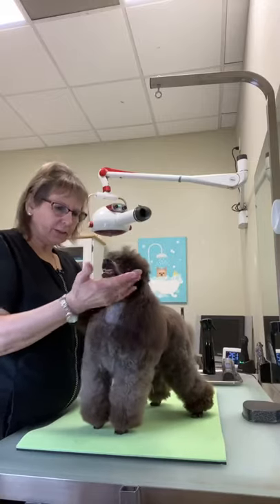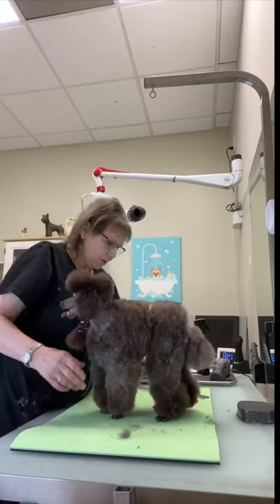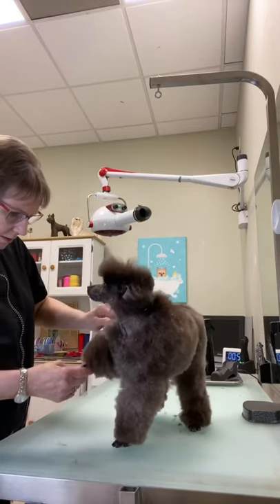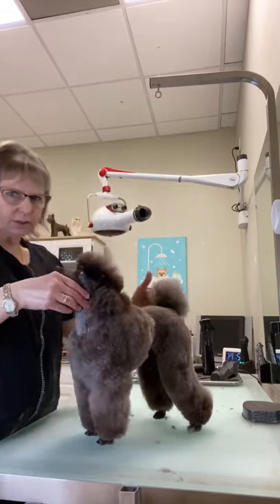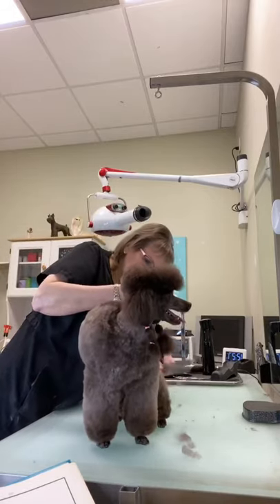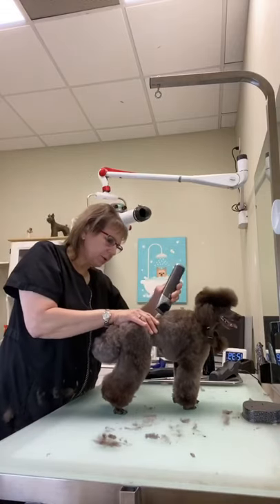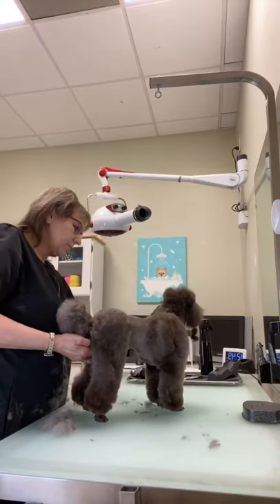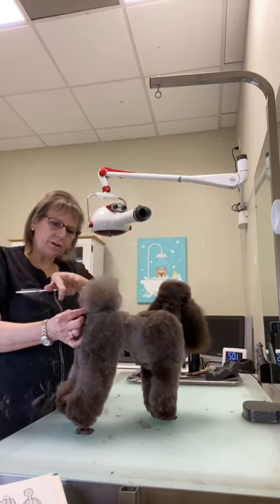Poodle Pattern Trims. The Dutch, The Royal Dutch, The Belt , The Chicago Dutch The Criss Cross Dutch